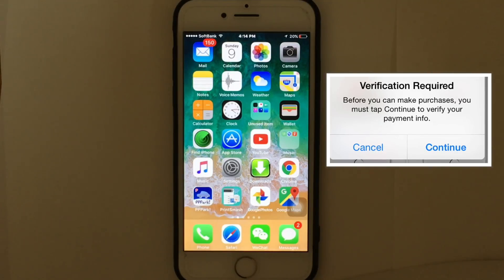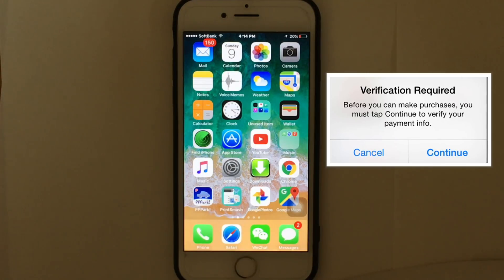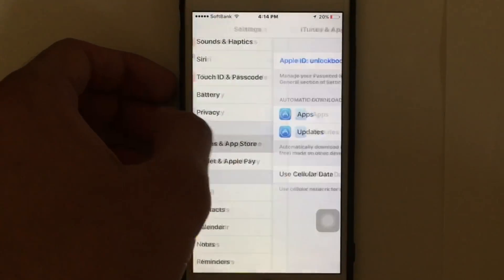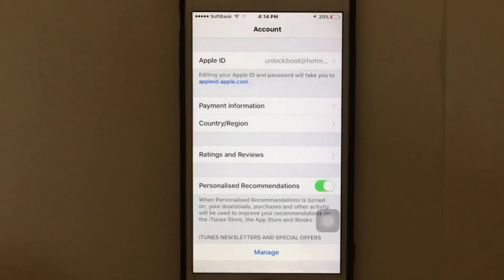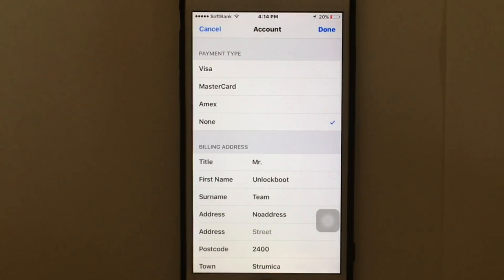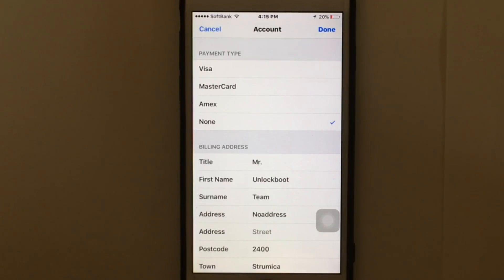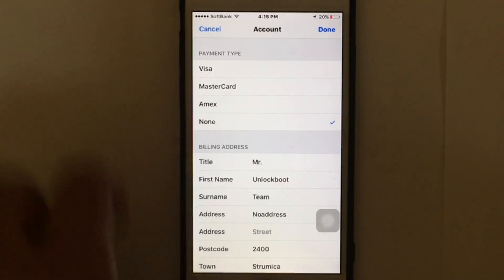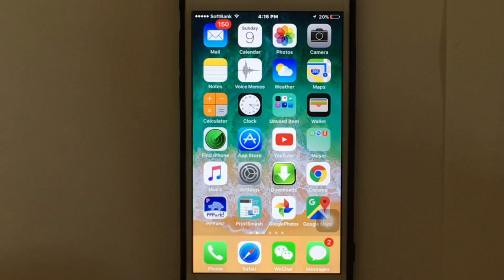Fix Verification Required App Store Error on iPhone, iPad and iPod Touch iOS 12/11/13/14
Learn how to fix the Verification Required error when downloading apps from App Store on your iPhone or iPad

Steps to resolve the Verification Required issue on iPhone or iPad:

1. Navigate to Settings and tap on iTunes & App Store.
2. Tap on your Apple ID and select View Apple ID.
3. Confirm your current Apple ID password.
4. Now tap on Payment information option.
5. Select None and tap done to save.

Now you can start downloading Apps for App Store without getting this terrible pop up.

If you are not getting None as a payment option - then read this article to fix

If you want to change Apple ID Country & Region - then follow this tutorial

After that follow our guide here to change Apple ID on iPhone or iPad